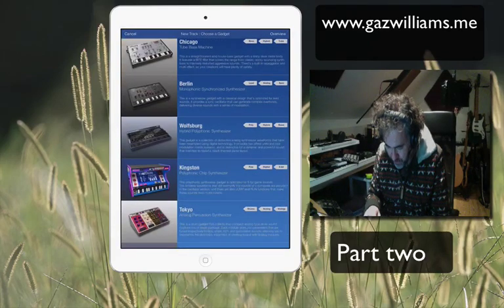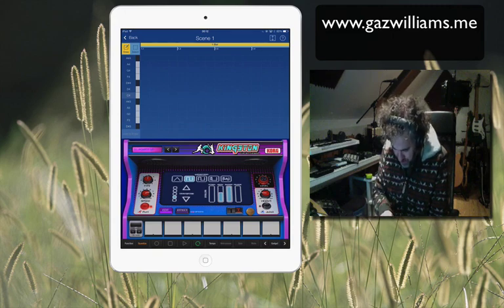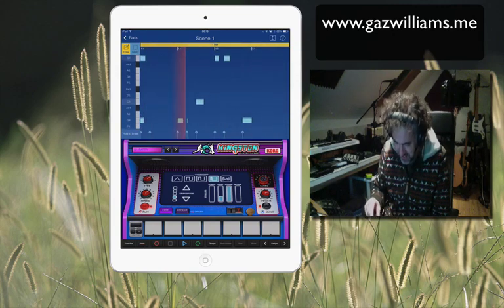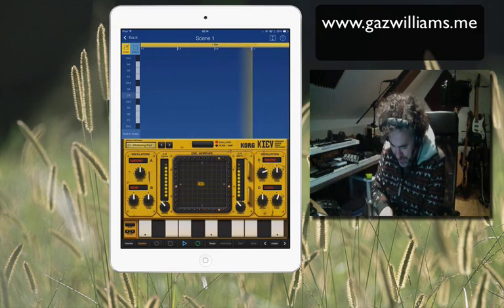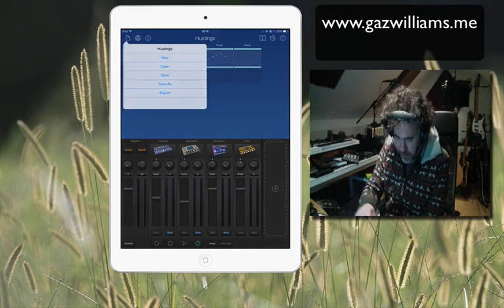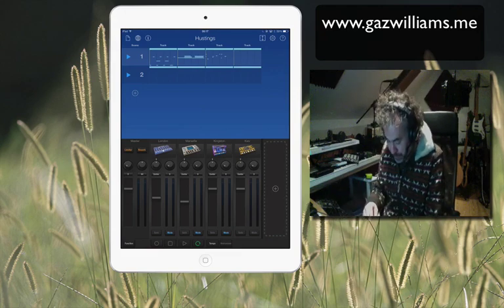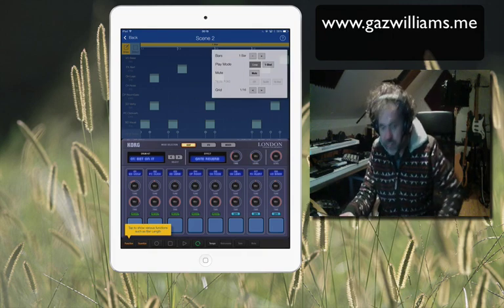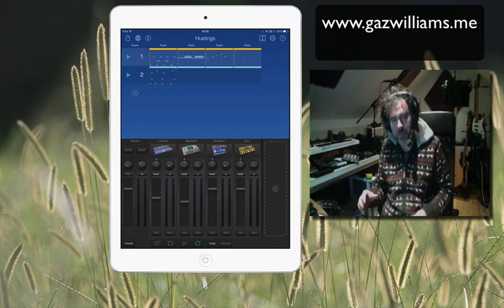Korg Gadget first look part 2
Second part of my brief first look at the brand new Korg iPad app Gadget.  Don't expect any deep insight here, just me doodling around for the first time on this quite tasty new app.